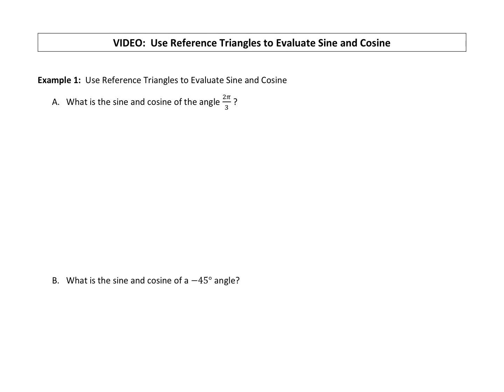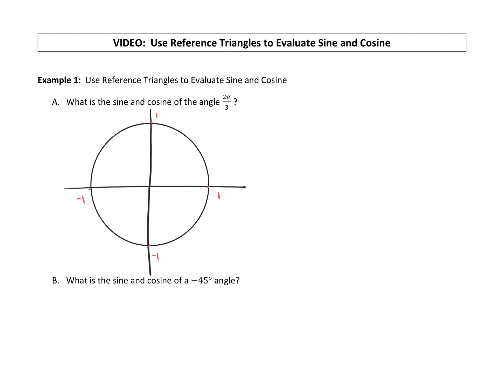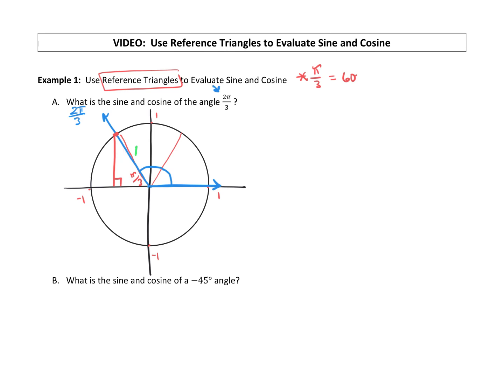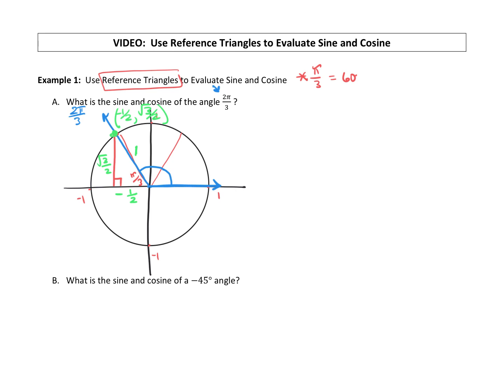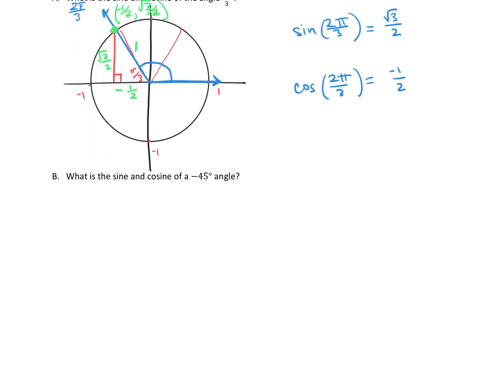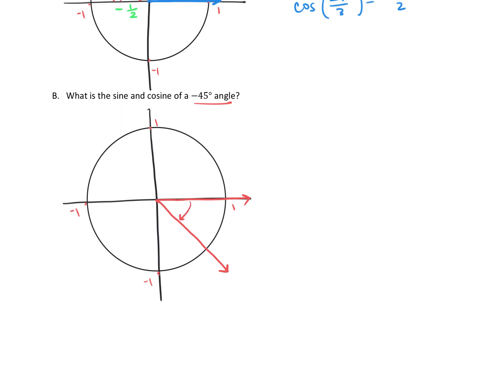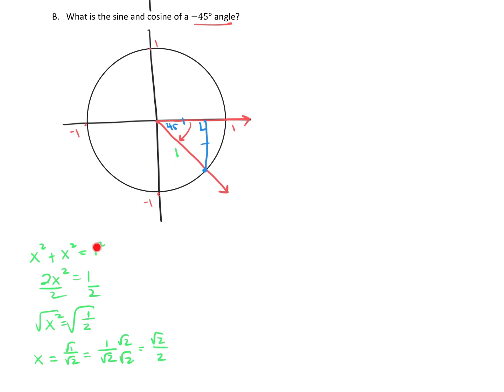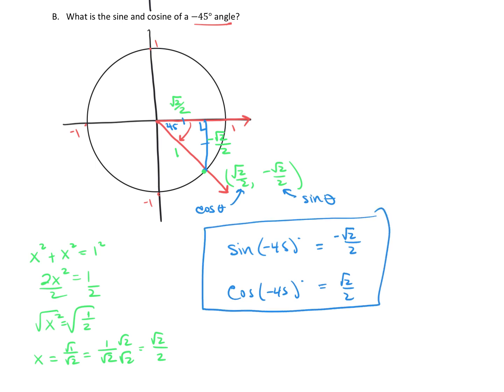Use Reference Triangles to Evaluate Sine and Cosine